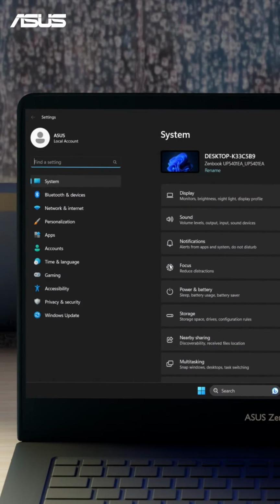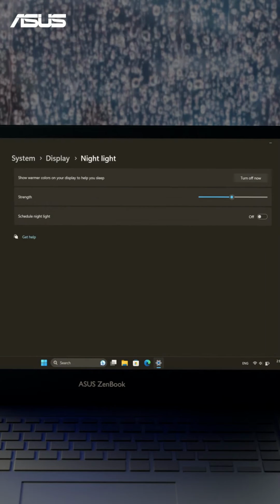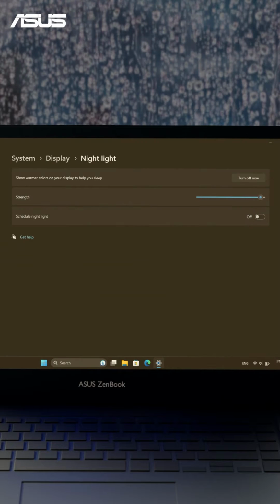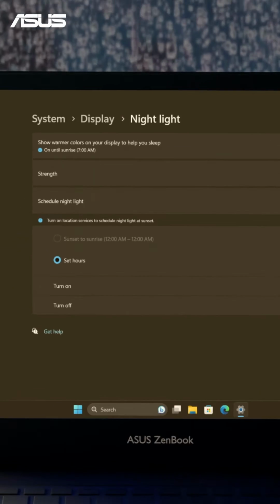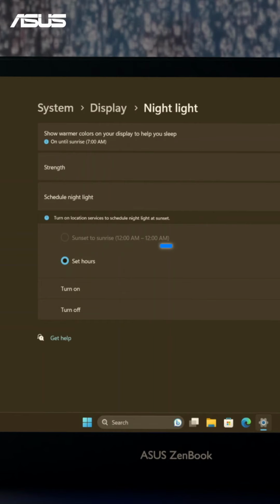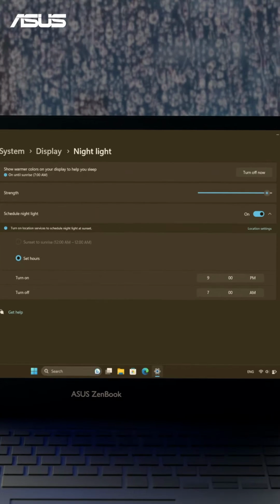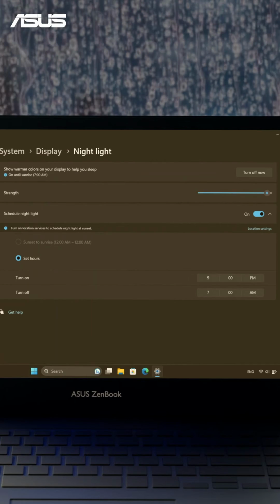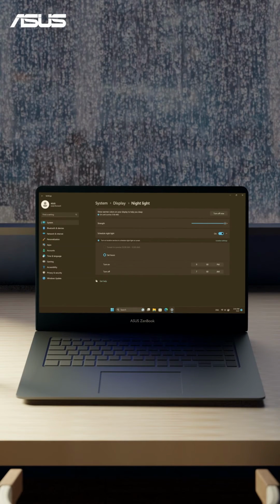How to Enable Night Light in Windows 11 ASUS SUPPORT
By enabling Night Light, the system replaces blue light with warmer colors during your prefered time, reducing eye strain and helps you sleep better. Follow the quick tips in this video to turn Night Light on.

You can also check the following links for more helpful imformation:
[LCD Monitor] What is Low Blue Light Technology?